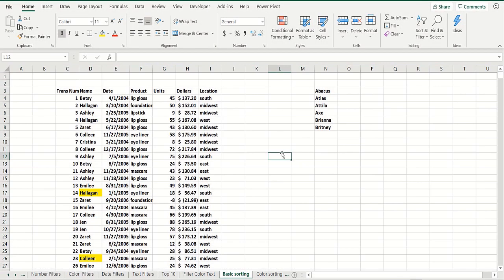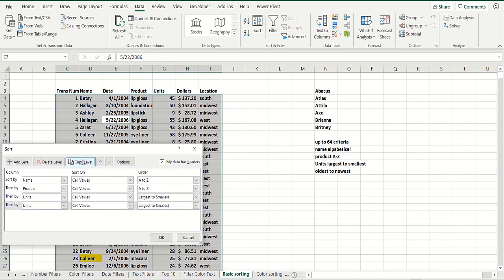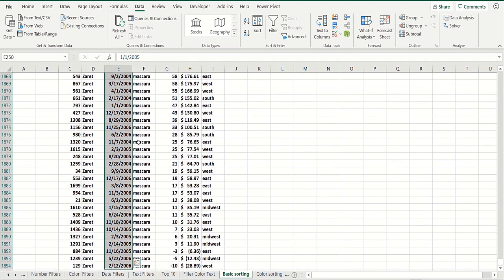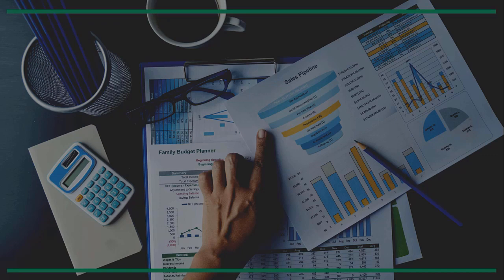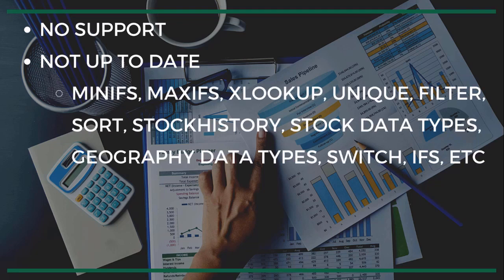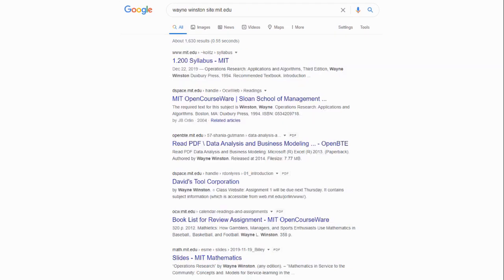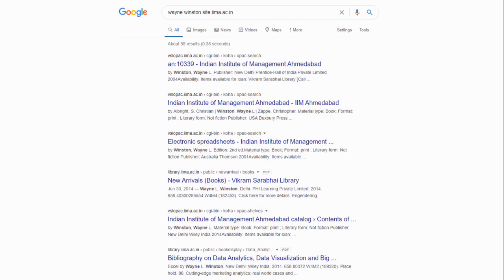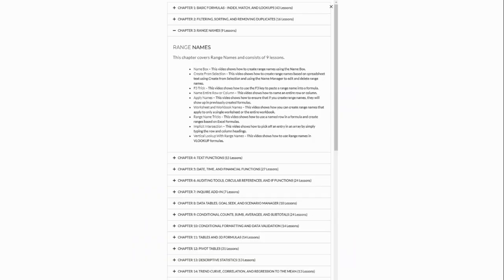How To Easily Sort On Text, Numbers, And Dates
Harvard asked him to create their course and Microsoft asked him to write their book. In this video Dr. Winston discusses how to easily sort a dataset on text, numbers and/or dates.